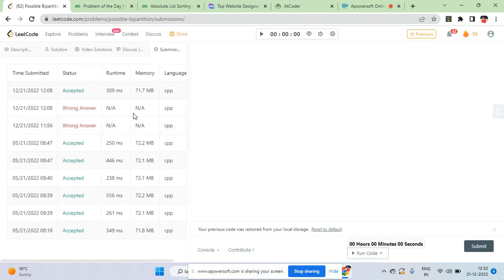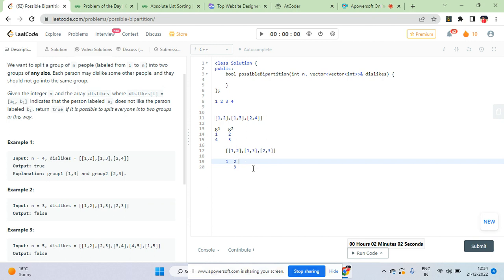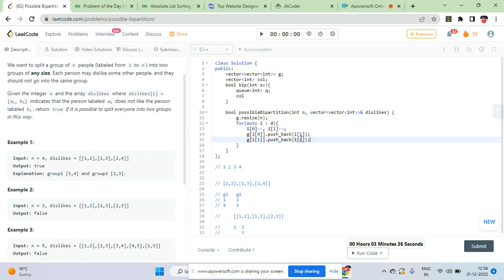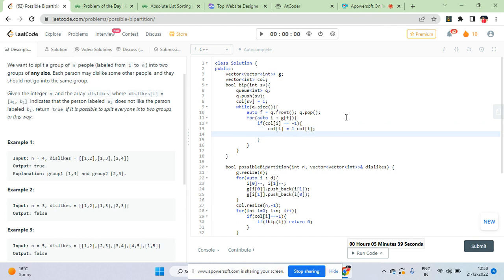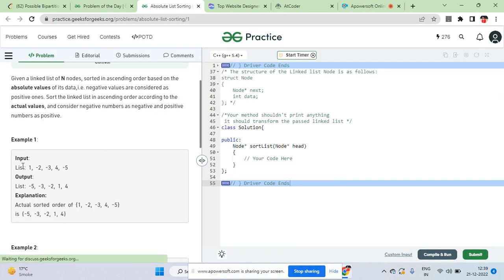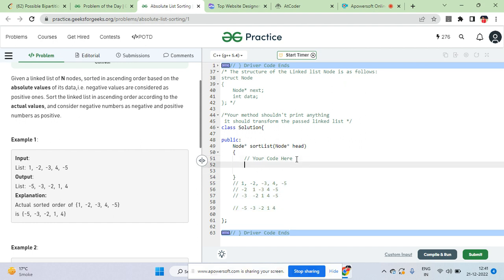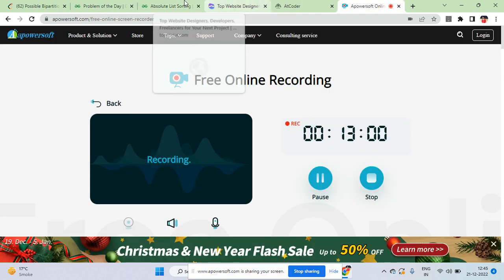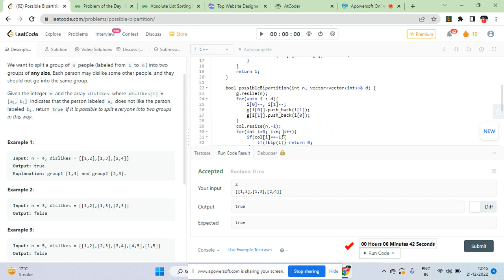Leetcode 886. Possible Bipartition| leetcode daily | gfg Absolute List Sorting | gfg potd | 21/12/22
leetcode - 886. Possible Bipartition [ graph colouring problem ]
 gfg - Absolute List Sorting [ link list ]